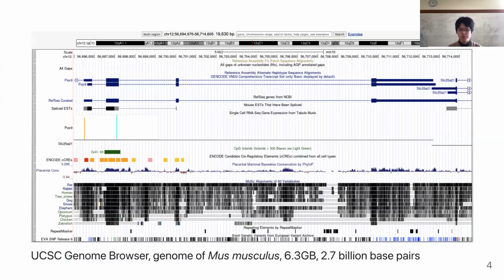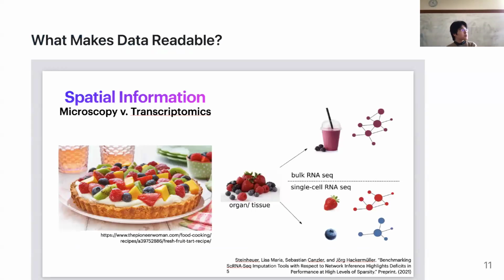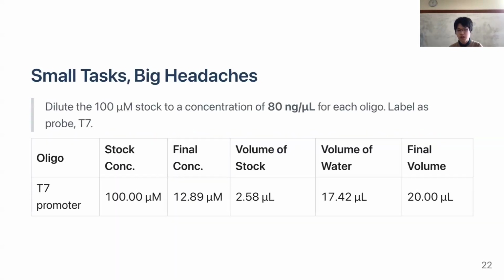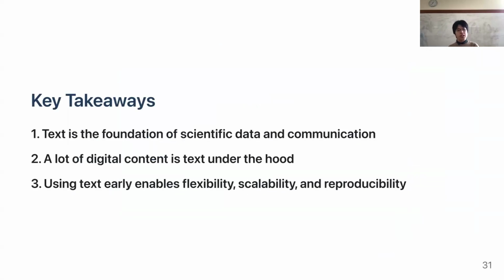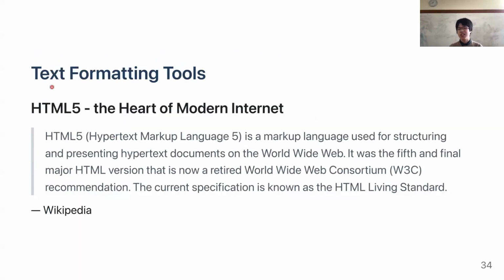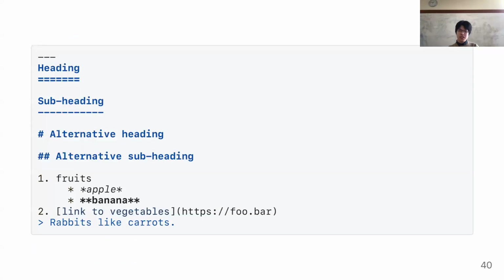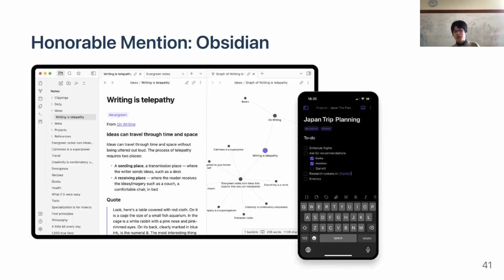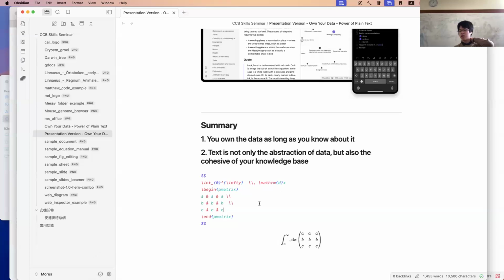Own your data: power of plain text for automating reproducible research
Details: Thursday, May 1, 12 - 1pm
Presenter: Leon Han, CCB, UC Berkeley